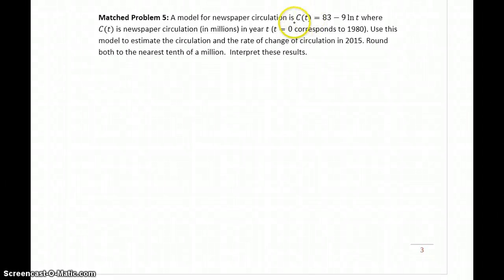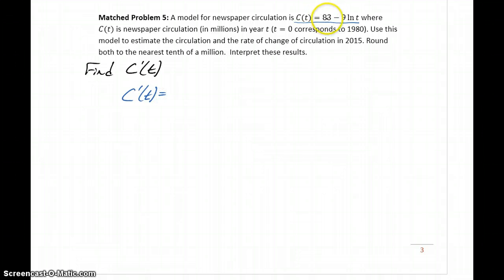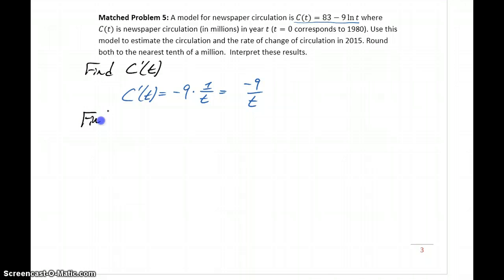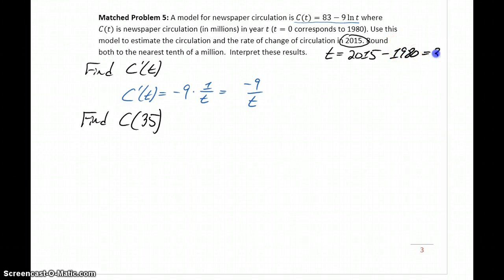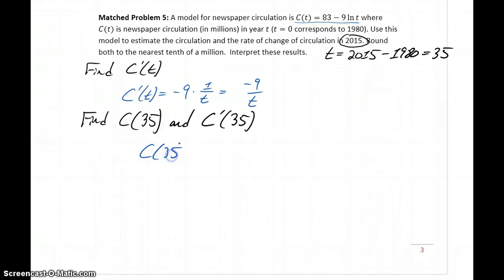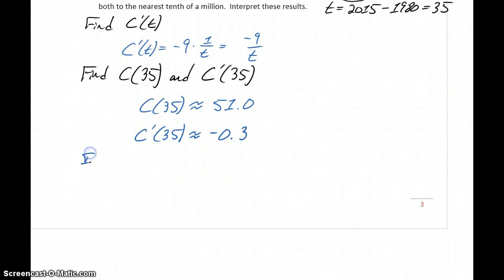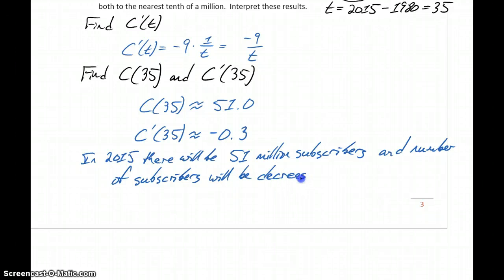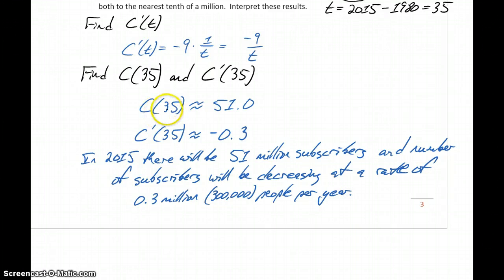MATH 151 Module 6.1 Matched Problem 5